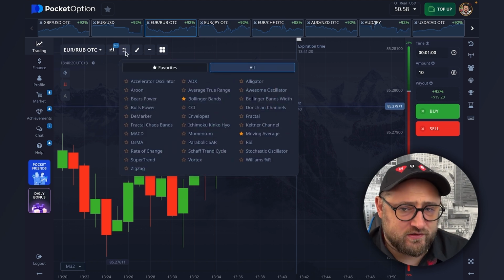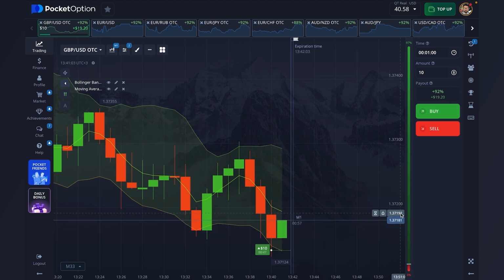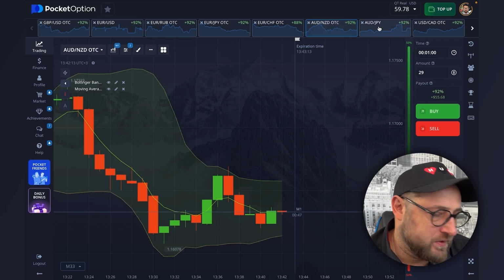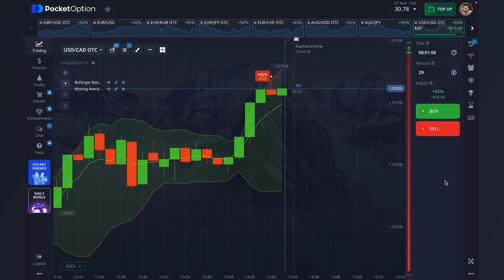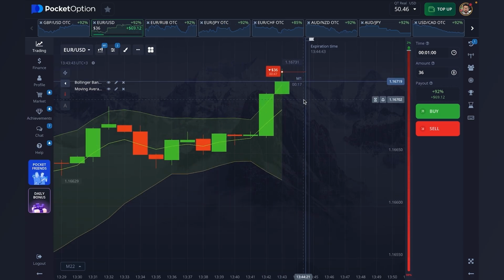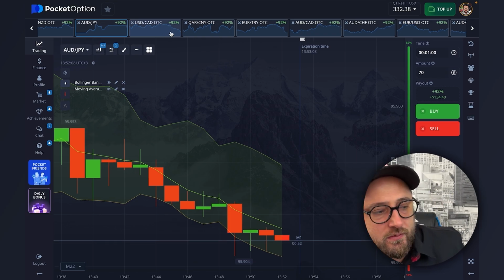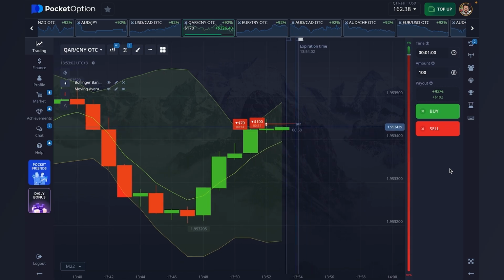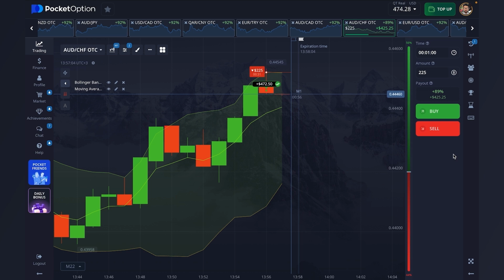Boosting $50 Account in 15 Minutes – 1-Minute Candles & Impulse Sniper Strategy on Pocket Option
In this video, I show how I boosted a $50 trading account in just 15 minutes using 1-minute candles and my Impulse Sniper Strategy on Pocket Option.

You'll see how I identify momentum shifts, time my entries with precision, and manage risk in a fast-paced trading session.

📌 What’s inside:
– Full explanation of the Impulse Sniper setup
– Why I chose 1-minute candles for this session
– Step-by-step live trades
– Profit tracking and mindset commentary
– $50 to ??? result breakdown

💡 Perfect for traders with small deposits looking for smart, structured growth.